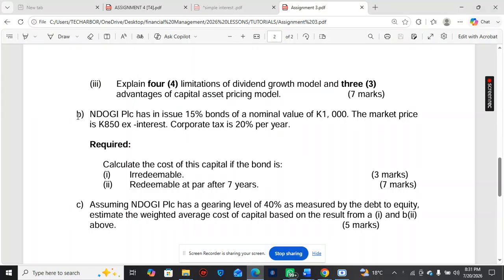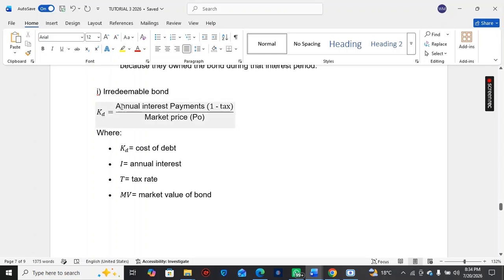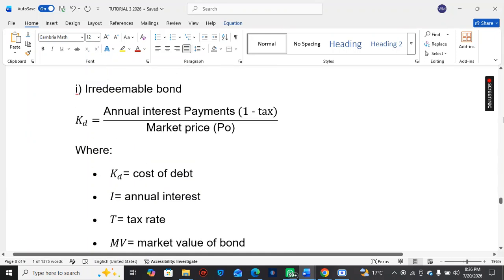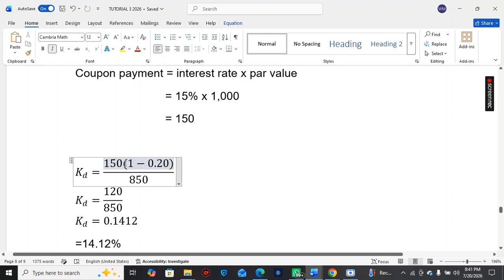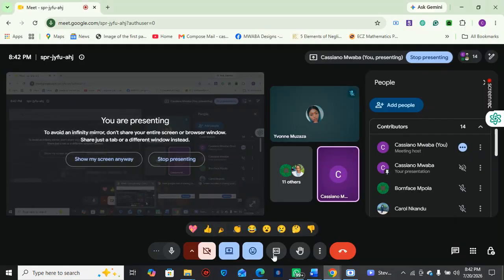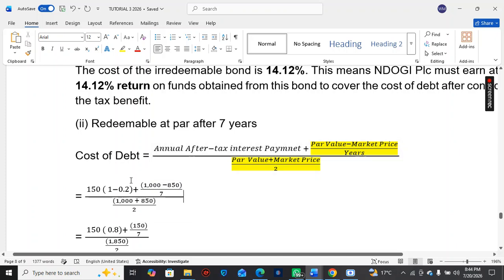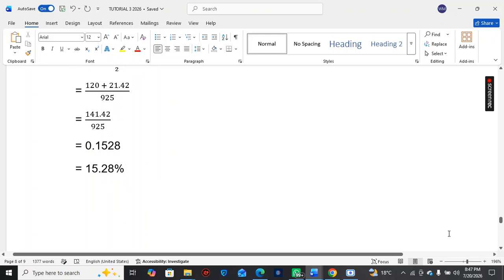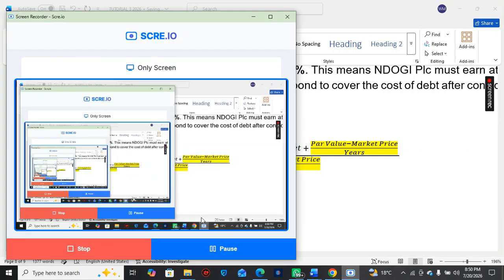TUTORIAL 3 b) (Reedemable and irreedemable debt)